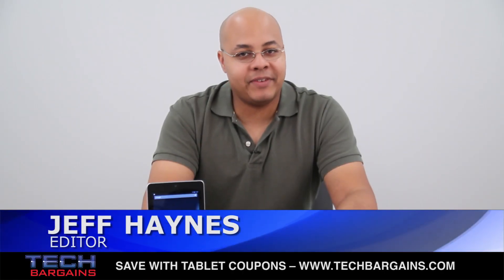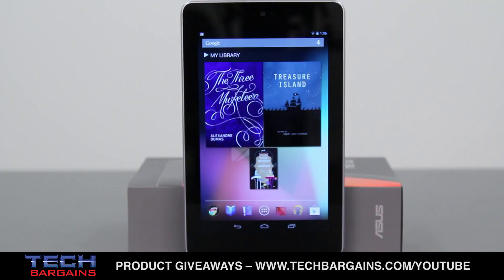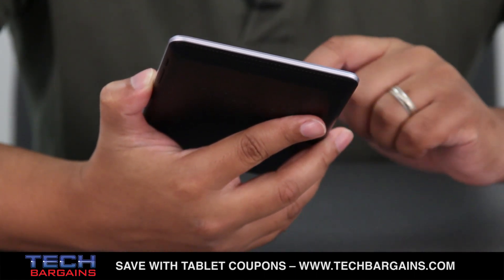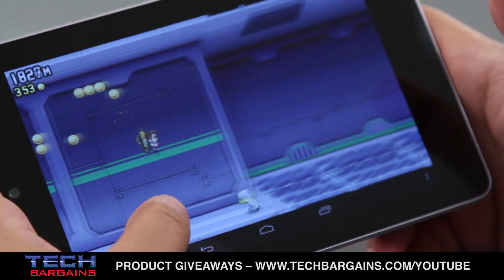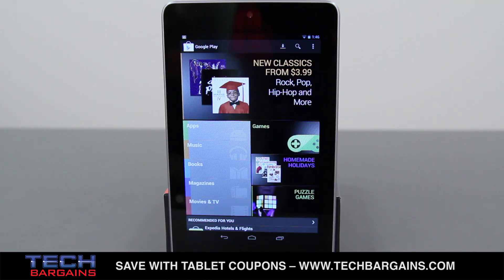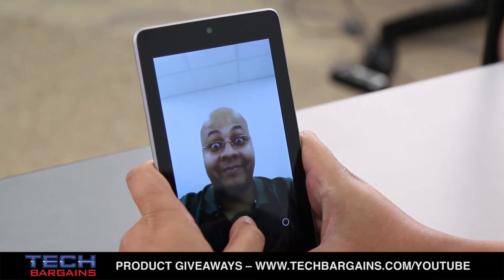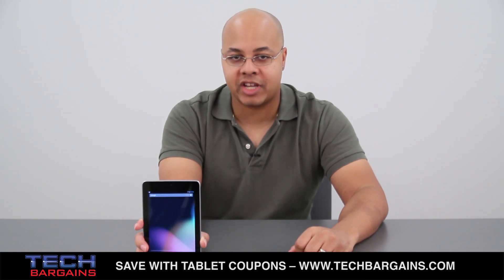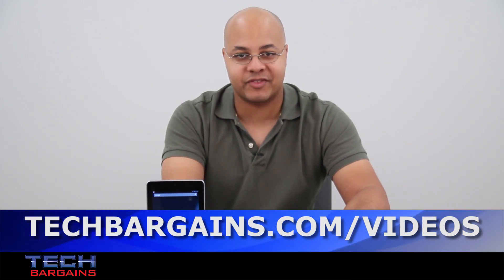Google Nexus 7 Video Review (HD)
-- Check out the latest coupons and deals for Google products here.

Here's our video review of the Google Nexus 7 tablet. Specs include an Nvidia Tegra 3 quad core processor running at 1.3GHz, 1GB of RAM, 16 or 32GB of storage and Android 4.2 (or Jelly Bean). Content is displayed on a 7 inch HD IPS display with a native resolution of 1280x800 at 216 pixels per inch.  It also has a 1.2 megapixel front facing camera, full Wi-Fi, Bluetooth and NFC support for Android Beam,